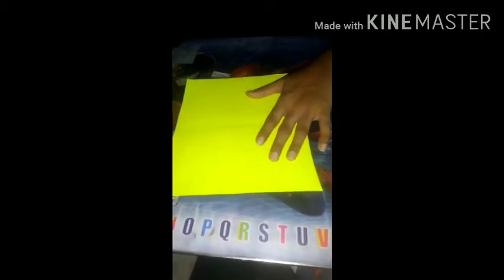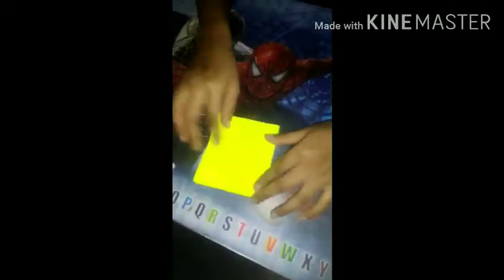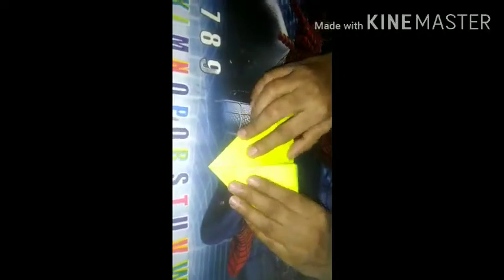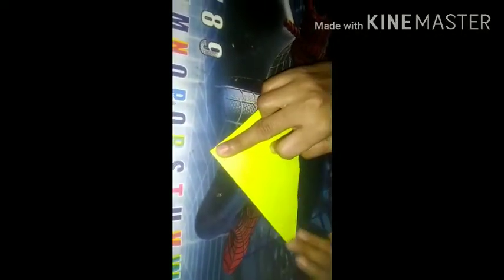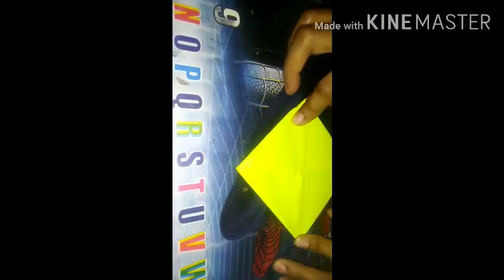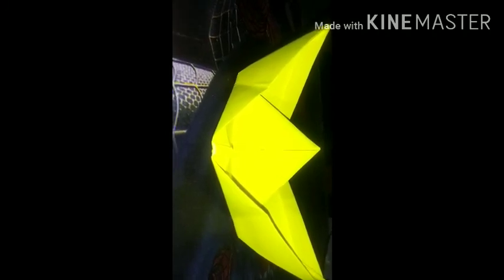Make a paper boat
Learn to make a paper boat
G.D.Goenka Public School, Gaya